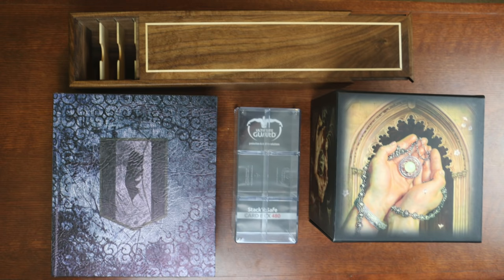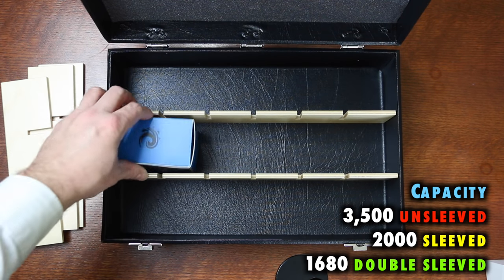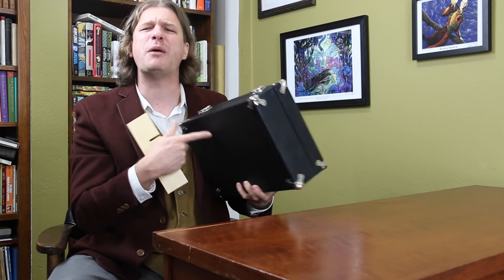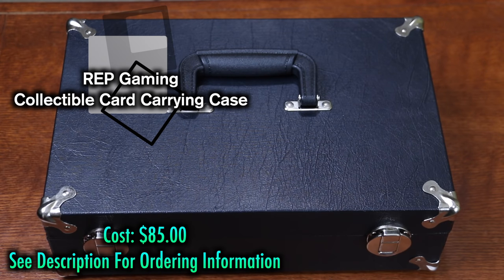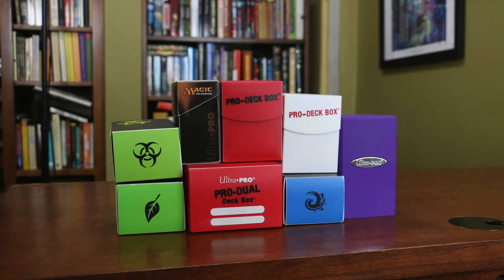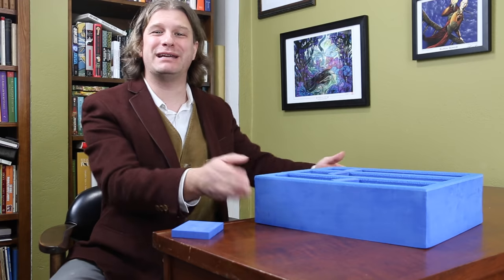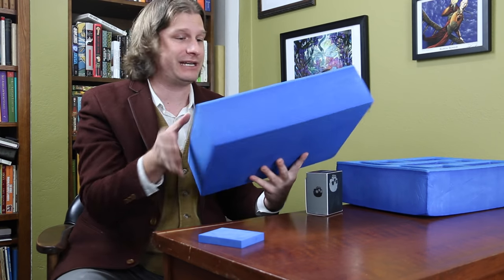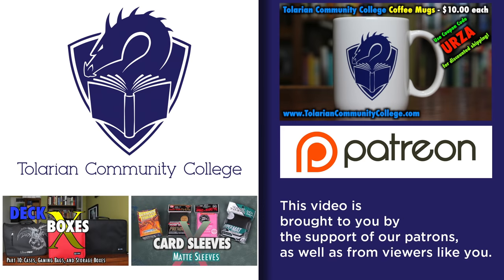MTG - Deck Boxes 13 - Pirate Lab 3 Row Tray and R.E.P. Gaming Case for Magic: The Gathering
The Professor is professing thanks to the love and support you have shown, and the generous contributions from Alumni Patrons. Thank you all

Evaluation Samples:  For this review, I received evaluation samples from Ultra Pro, Legion and Piratelab of their respective products.  All other products were purchased using my own funds.  Evaluation samples do not influence grades or evaluation whatsoever, nor does the lack of an evaluation sample.

When it comes to storing and transporting your larger Magic: The Gathering and other standard-sized trading cards collections, sometimes we feel limited to the simplicity of a cardboard box.

But what about our cubes?  Our deck libraries, the large selection of our collection?

This video will examine two options you may not have heard of, the R-E-P Collectible Card Carrying Case, as well as the brand new Pirate Labs foam 3-row card tray.

Different players and different collections have different needs. Which of these products is right for you? Let’s take a look!

Let’s start with the  R-E-P Collectible Card Carrying Case.  This is hand made, with a wooden hard shell, wrapped in supported vinyl with a double latch for closure.

The interior comes with 2 wooden horizontal slats, aligned to hold 3 rows of cards.  3 removable cross slats are included, and R-E-P sells additional removable slats if you have need of them.  The 2 main horizontal slats, however, are fixed in place.

The case can hold a total of 3,500 cards unsleeved, 2000 sleeved cards, or 1680 double sleeved cards.  This is, obviously, ideal for your cubes or deck libraries, but you can also store some deck boxes inside as well.

Larger deck boxes like an Ultra pro tower won’t fit, but boxes in the size of the legion iconic can be positioned inside, but I prefer to just keep cards in here.

The top of the case has a quarter inch of foam lining.  Quality is very high here, after all, we are talking handcrafted in the USA with real materials like wood.

Price is $85.00, certainly positioning this on the higher end, but when I compare to similarly priced products such as the grimoire and the Ultra Pro CUB3, this is head and shoulders above that competition.  Grade? B+

Pirate Lab, makers of the previously reviewed Pirate Lab Cases, have done something really clever.  They’ve offered new options in interior foam carrying trays, so that you are player can not only customize your carrying case, but also optimize it too.

This is the 3-Row max capacity tray, large, which comes with 8 dividers. Diligent viewers will remember when I reviewed the pirate lab cases, my only problem was with the foam tray and it’s strange selection of sizes.

Now, you are in complete control, with the maximum of interior storage space available.  Made high quality foam, the interior tray can be used to store loose cards or deck boxes of a variety of sizes.

Rugged, durable, this is perfect for transport up to twelve (12) 120-card boxes or eighteen (18) 80-card boxes with dividers, and it is suitable to carry extra unboxed, sleeved cards safely.

Price - The 3-row max capacity trays sell for 19.99. Remember, that this does not include the outer case, which costs 59.99 by itself or 69.99 if you’d like the foam insert of your choice included.

Grade: Solid A.